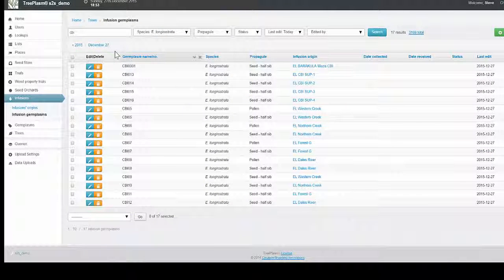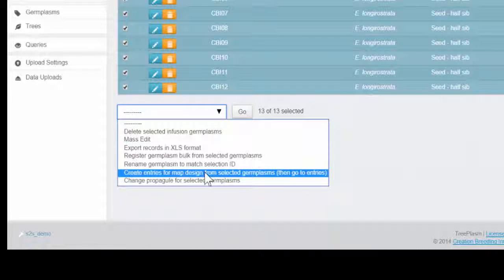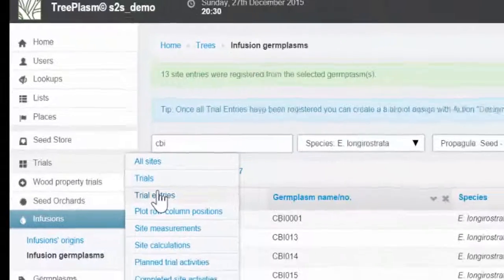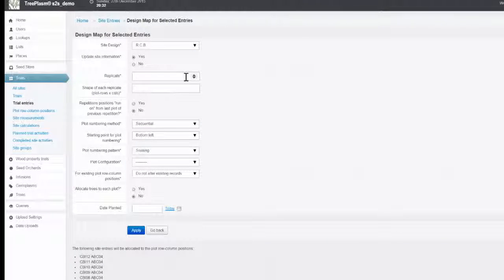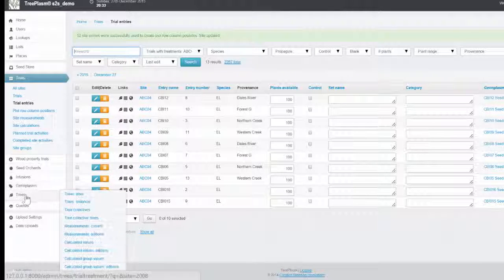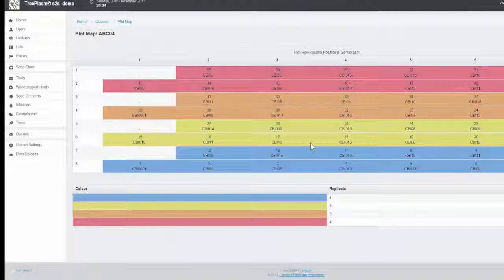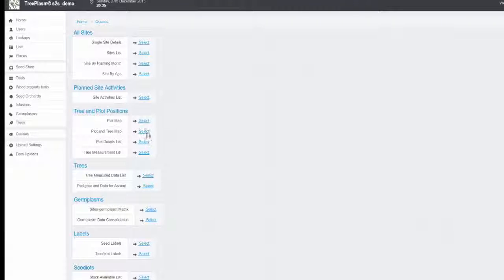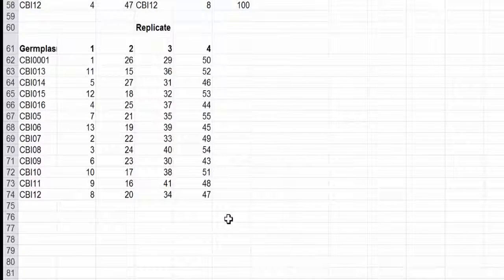TreePlasm Conceptual Map making (Trial Design)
This video describes how to create a conceptual map for a trial or seed orchard.  The video shows the process of trial design in TreePlasm for a randomised complete block trial.  Note that a trial (site) name must be created first.

This video was made with the 2016 release of TreePlasm. The latest release of TreePlasm has enhancements which may affect the appearance of certain items and queries.